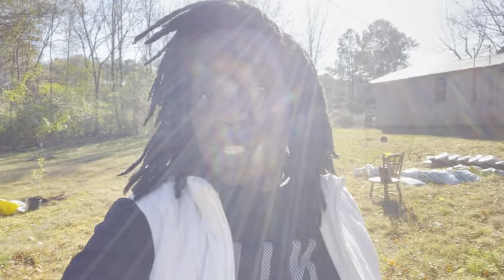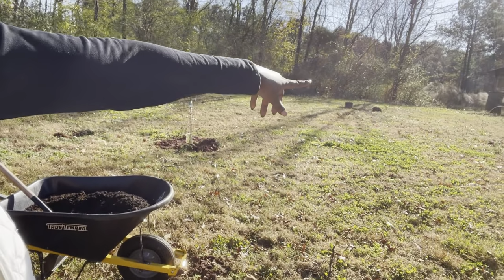Plant with me| More Fruit Trees | Orchard Food